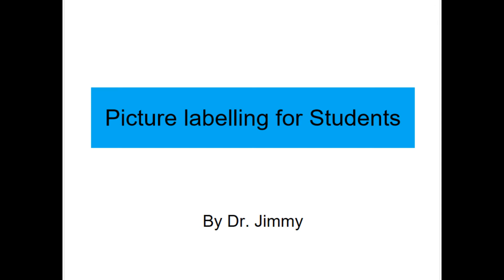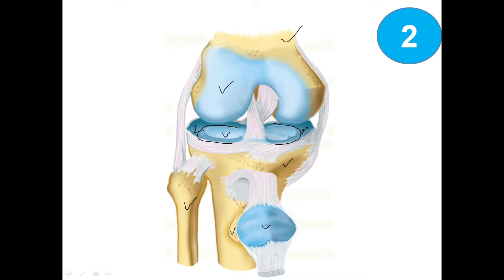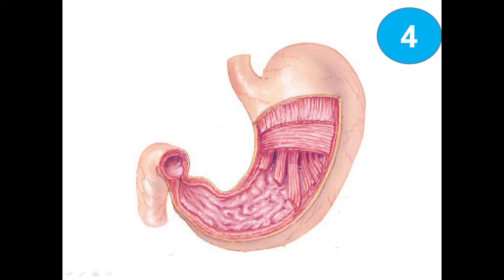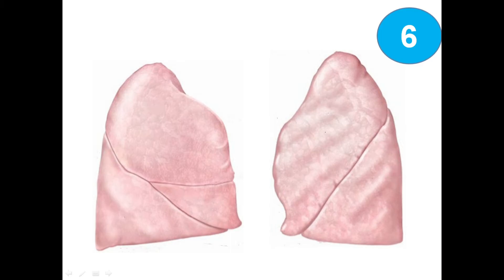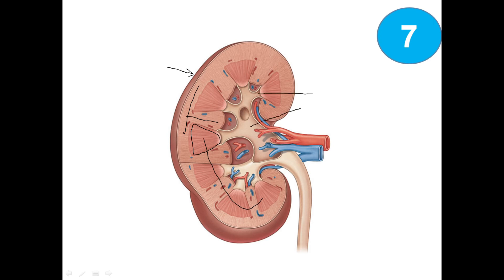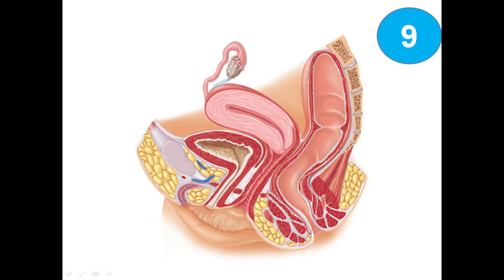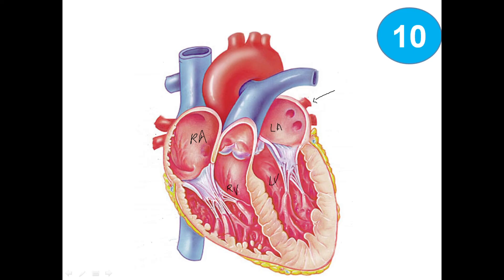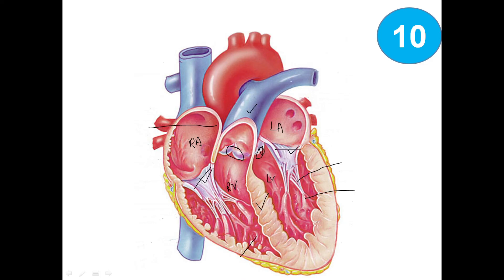Picture Labelling Part 1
Dr. Jimmy (Hafiz Muhammad Abbas) teaches anatomy to many health
professional students. Channel contains a collection of video tutorials used in his courses. Please feel free to show your
Dr. Jimmy does his best to answer questions posted in the video comments (please be patient if teaching and
research responsibilities prevent him from responding immediately).
care professional for any clinical conditions.Reference to the Different Universities in some of the initial videos indicate Dr. Jimmy ’s academic affiliation and does not imply that the videos are endorsed or owned by the institution.
Materials used to make these videos got from different books and online resources. I am just helping to explore it. Thank you! [Salute]